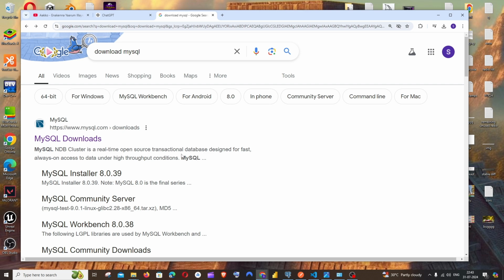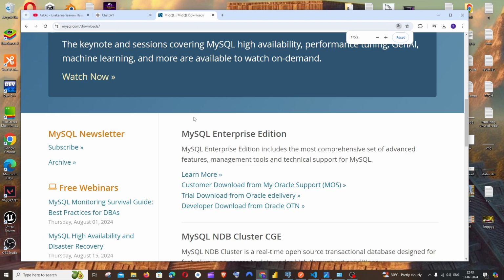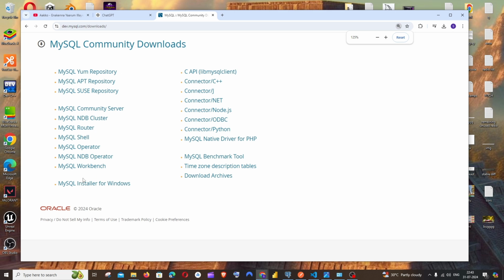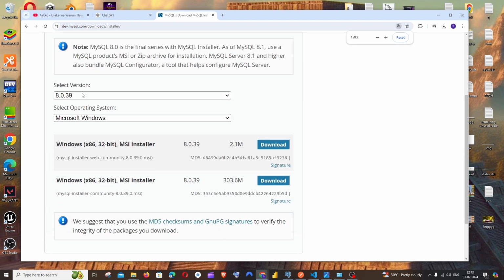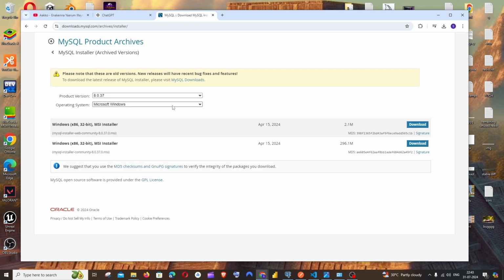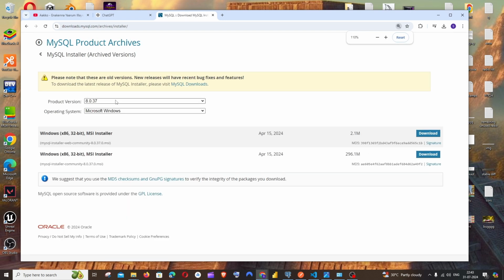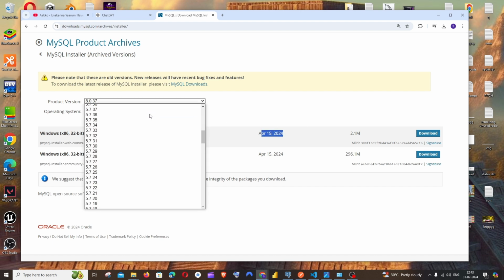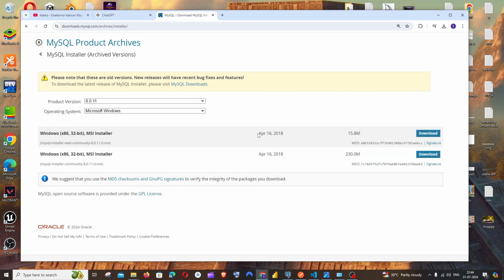How to Download Older or Specific Version of Mysql Workbench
In this tutorial we will see how to download and install older or specific version of mysql workbench is shown